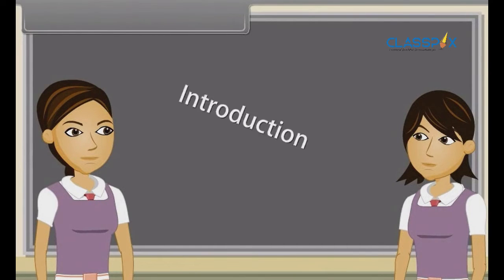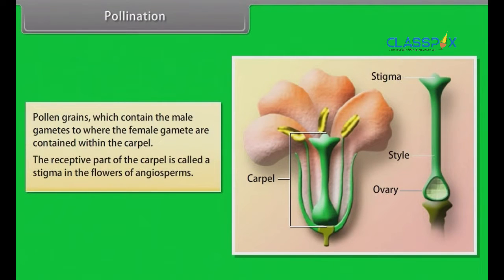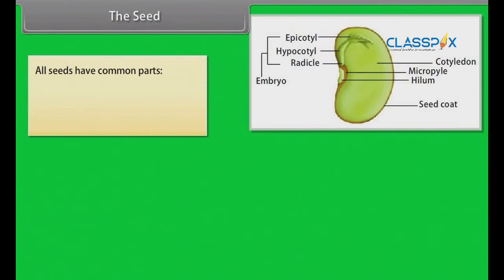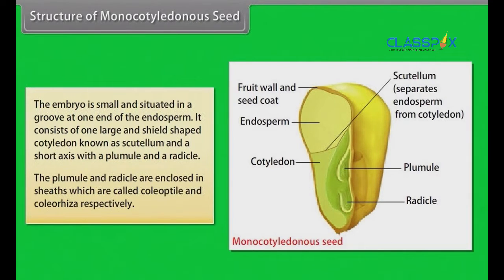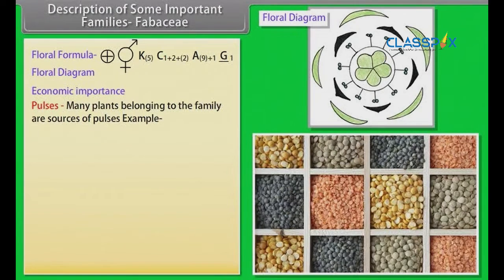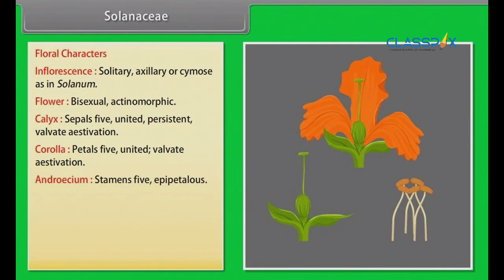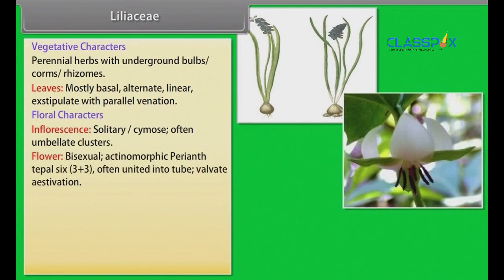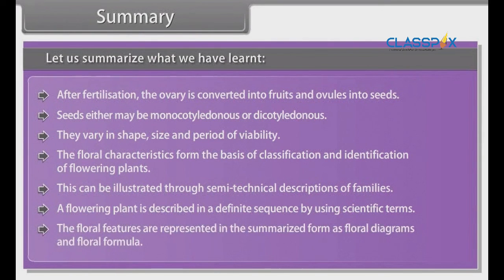Morphology of Flowering Plants Fruits - Full Chapter Explanation | Class 11 Biology | NCERT